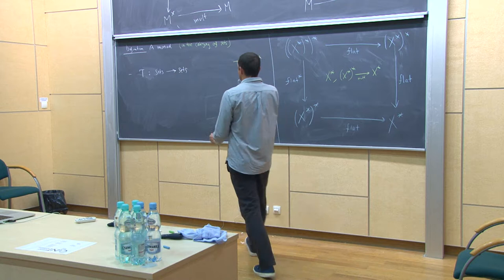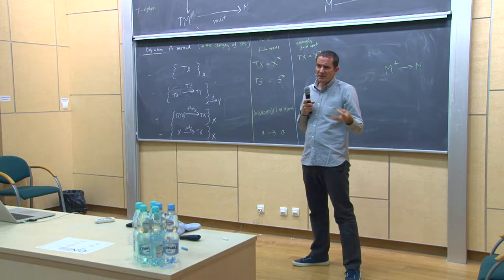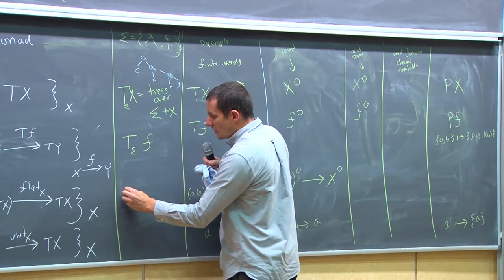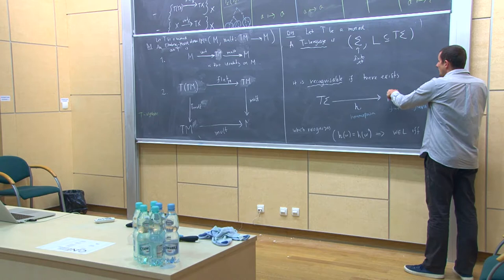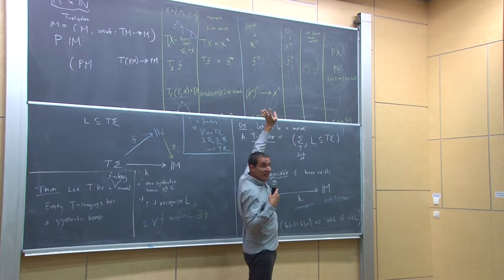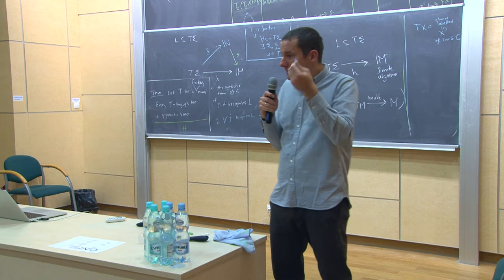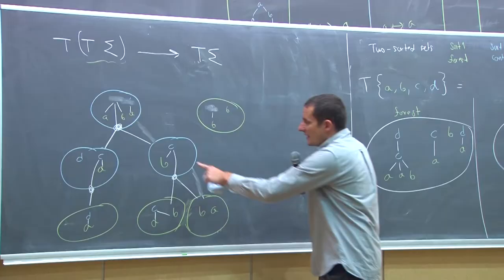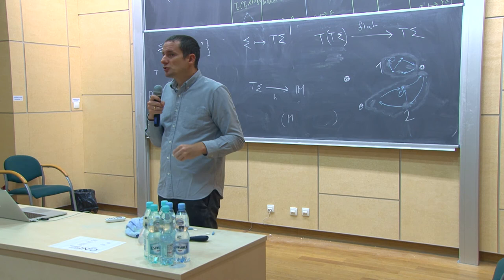Mikołaj Bojańczyk: What is a recognisable language? [Part 4]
This course is about the algebraic approach to regular languages, which uses algebras instead of automata. The emphasis is on the connection of recognisability and definability in monadic second-order logic MSO.

Part 4: graphs
Graphs. I will give half of the proof of the following result: for a class of graphs of bounded treewidth, being recognisable is equivalent to being definable in monadic second-order logic.